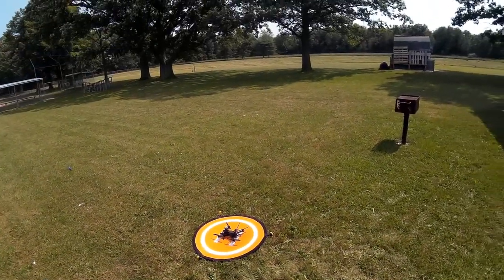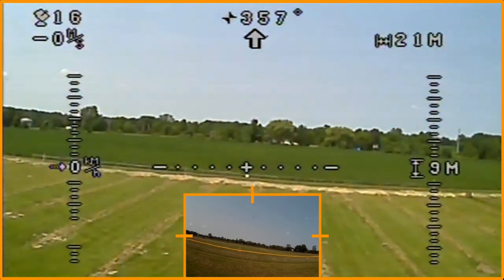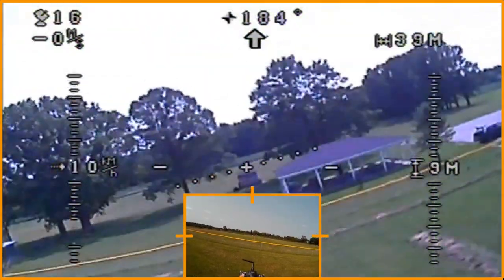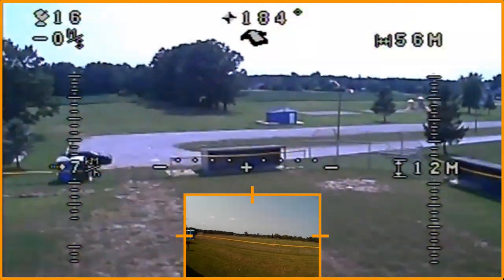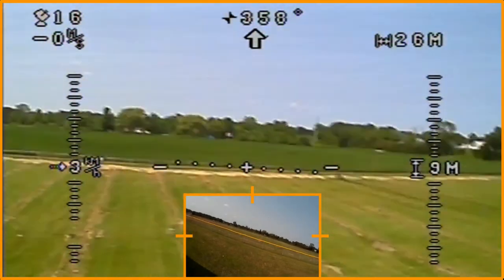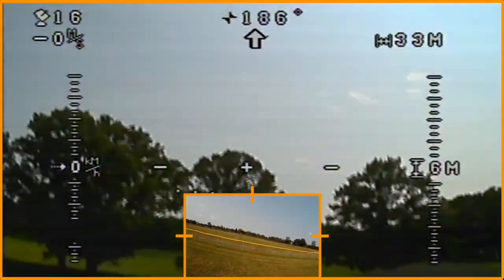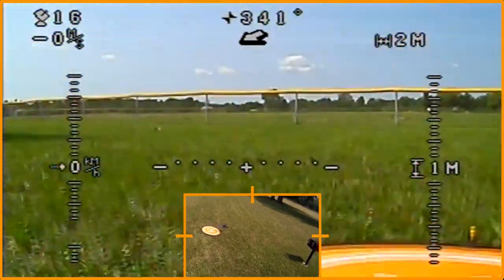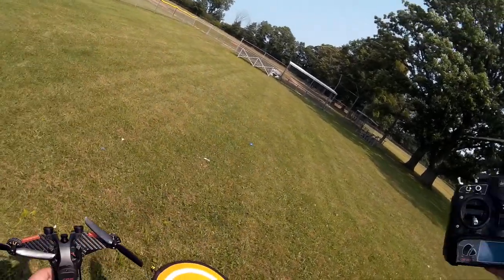Video Drone Walkera Runner 250 Test Hyper IOC and Circle Modes!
for more information on this and many other projects! As in this episode, we will be out in field with the Walkera Runner 250 Pro testing out the Hyper IOC, circle mode and even toss the return to home swtich just to see what happens as we continue our adventure in the Old Mans FPV club with bad boy as we channel our inter Mr Steele!